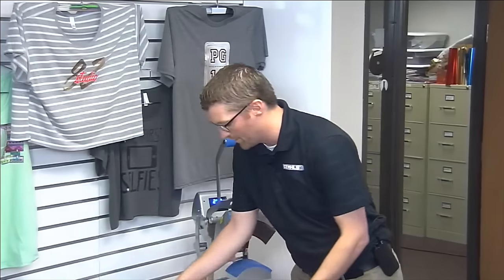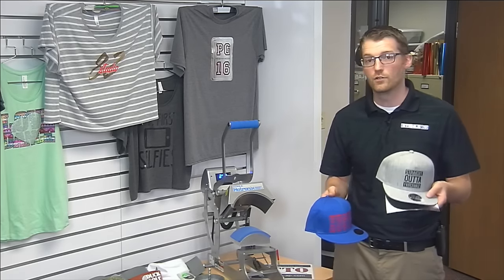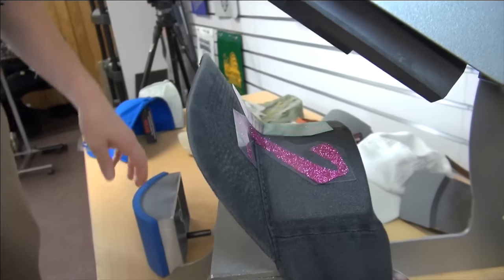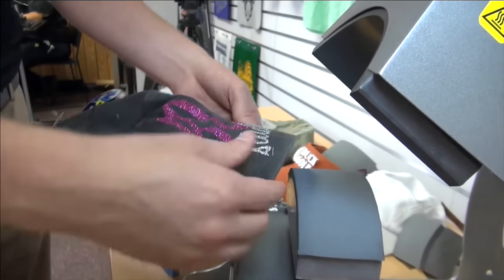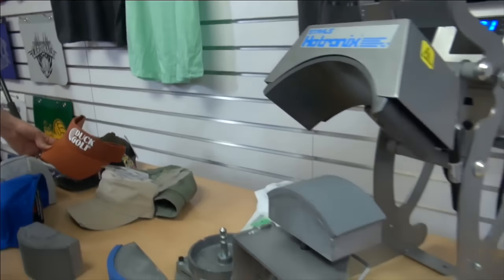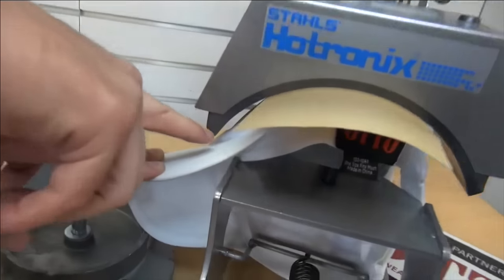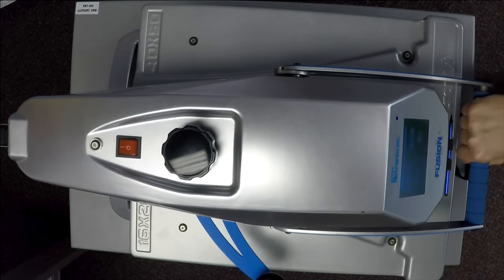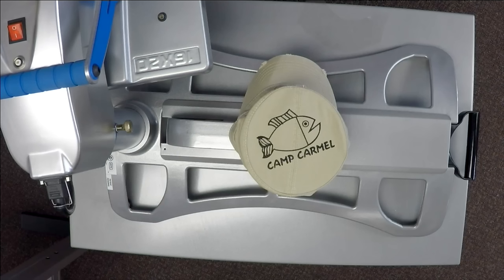How to Heat Press Hats | Project Headware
Learn how to heat press hats with a Hotronix® Cap Heat Press specifically designed for this application. Also, find out the benefits of adding a Cap Heat Press to your apparel decorating business.